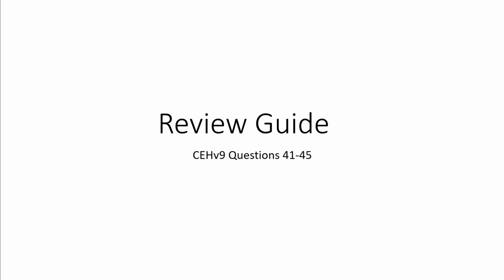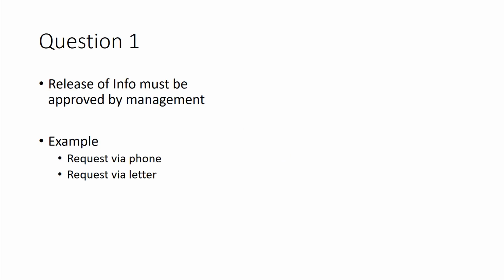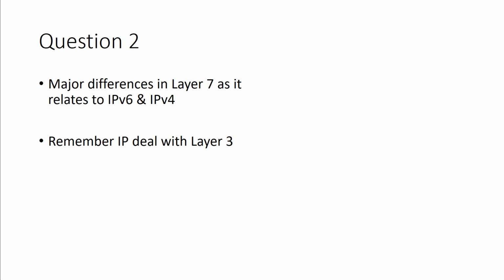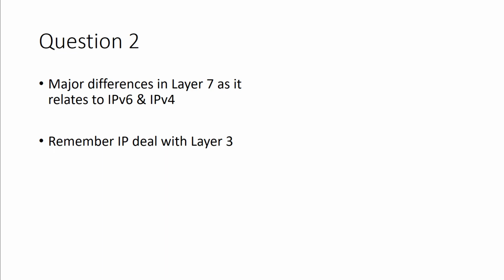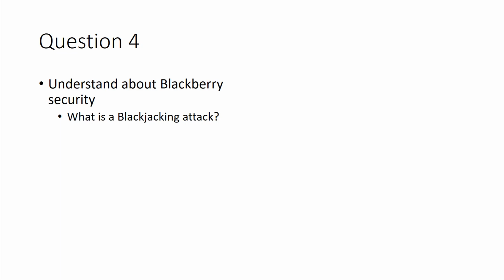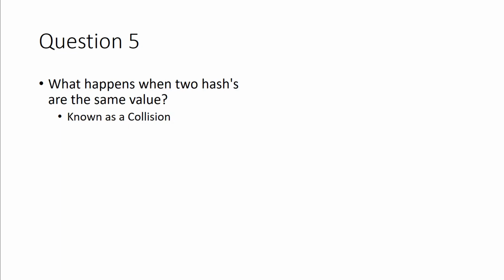CEH Study Material - Q41-45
CEHv9 Study Material

Just had 3 more students take and pass there CEH using this outline.